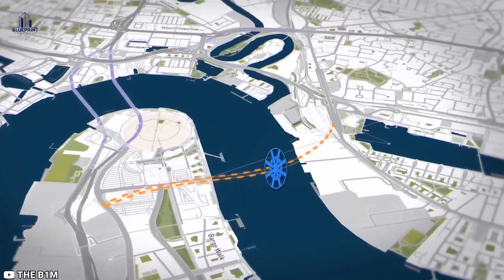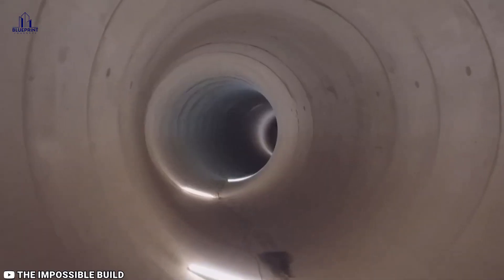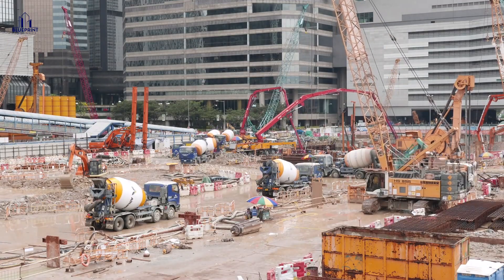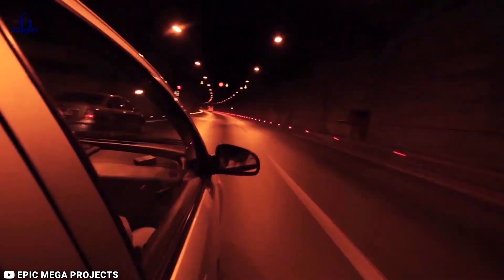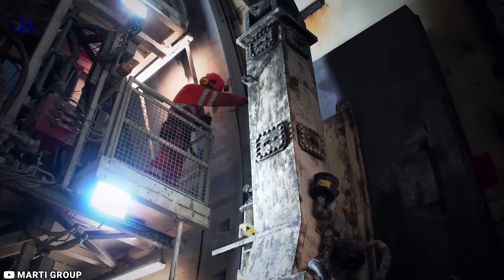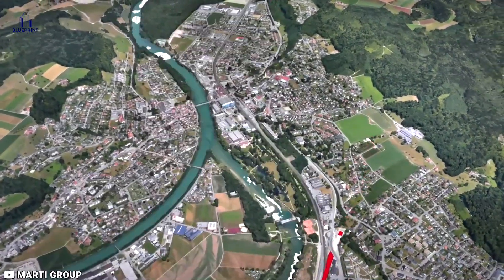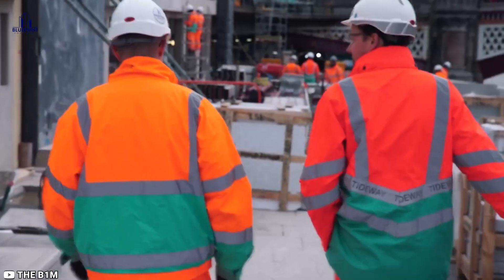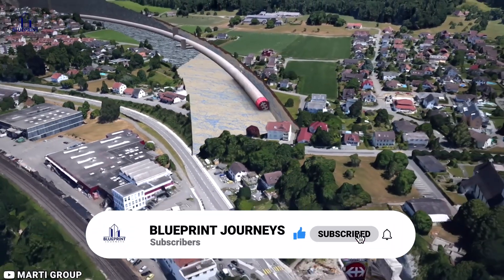The $5BN Gigantic Tunnel Under London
Why would one of the world's most iconic cities need a secret $5 billion tunnel buried deep beneath its streets? Sounds nuts, right? But hear me out. This video is all about London's brand new underground superhighway called the Thames Tideway Tunnel. It's a ginormous 25 kilometer long tunnel that's going to stop millions of tons of gross sewage from polluting the River Thames every year. But get this - building a monster tunnel that goes under one of the busiest cities on the planet is no joke. How the heck do they dig that thing without crashing into all the pipes, tunnels? Who knows what else is already down there?